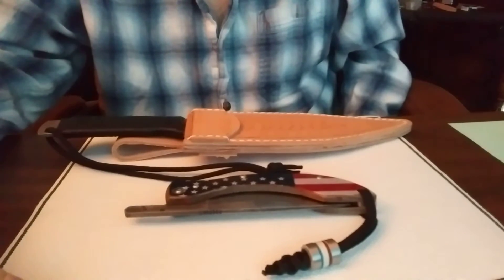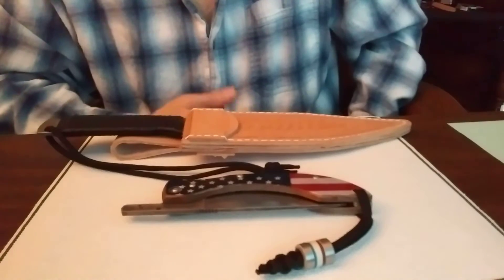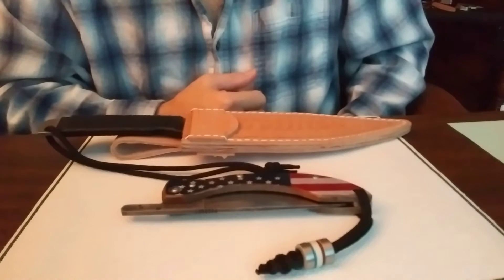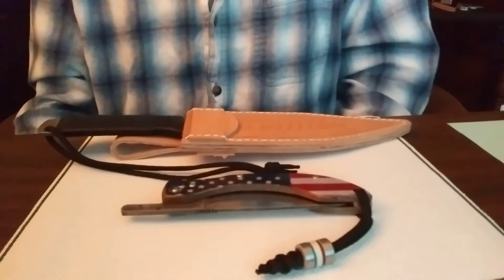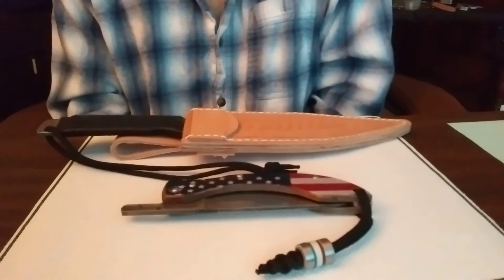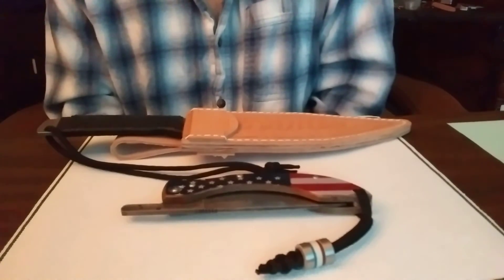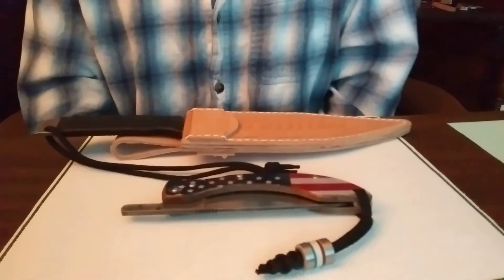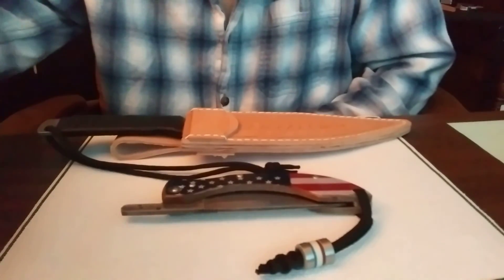knife making ups & downs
the art of knife making in the ups and downs of building good knives.